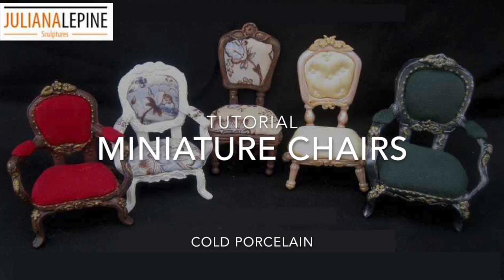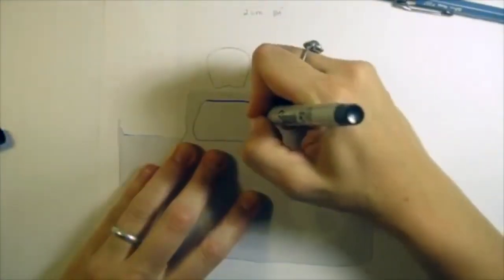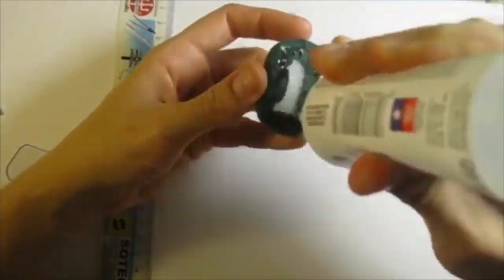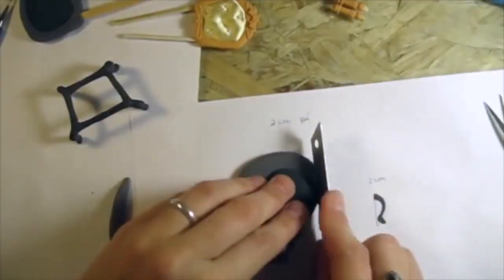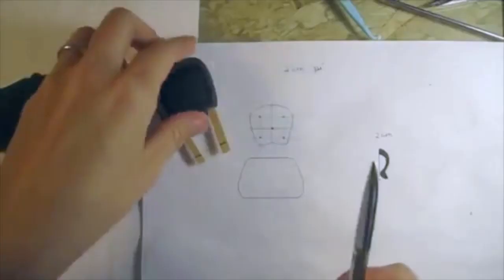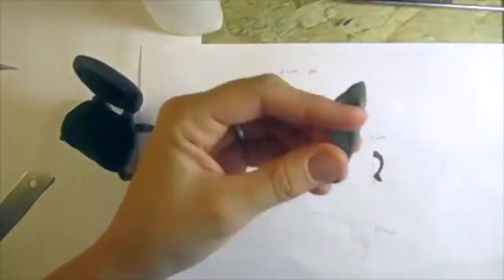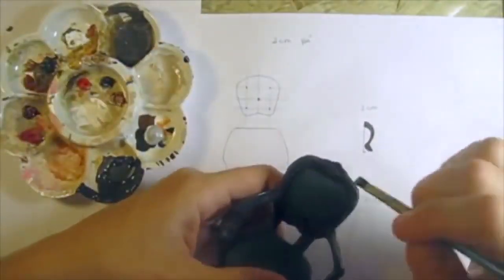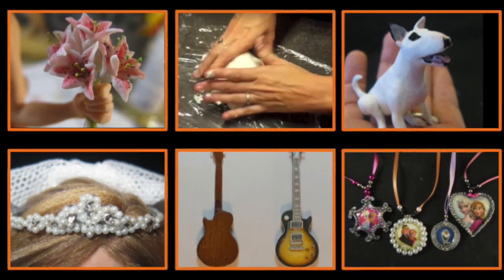DIY Miniature Chairs Tutorial | Polymer clay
In this video I'm sharing with you guys how I made my miniature chairs out of air dry polymer clay ( also known as cold porcelain or biscuit) . I hope you like it and that it will help you to make lots of beautiful creations!

Sculpted with PV clay
Skeleton armature from Juliana LePine Art Supplies

To buy one of my sculptures or my art supply products (skeletons, eyes etc):

Thanks!
Juliana LePine